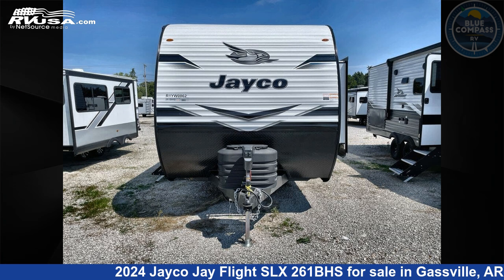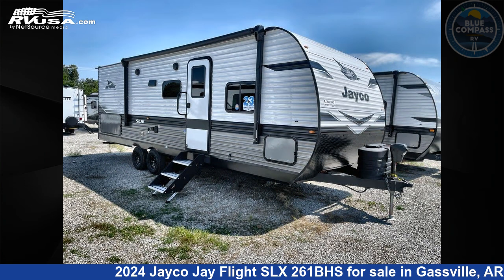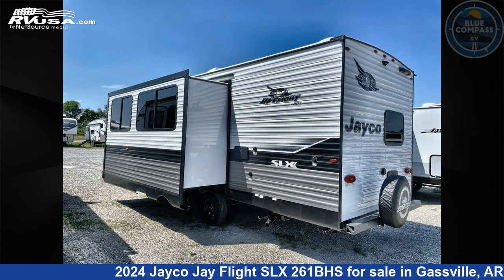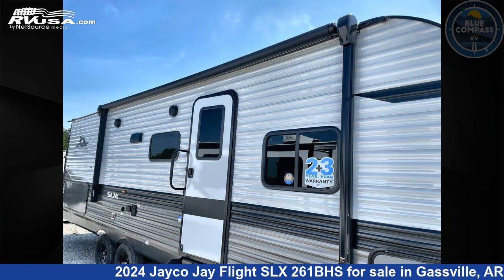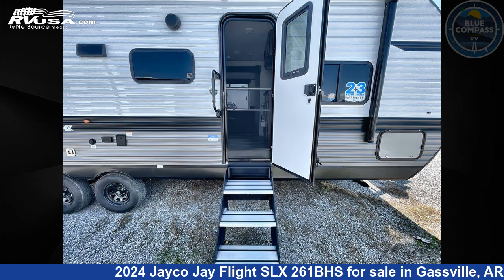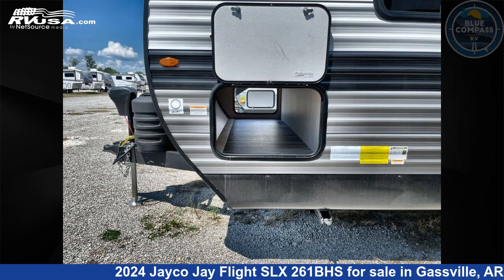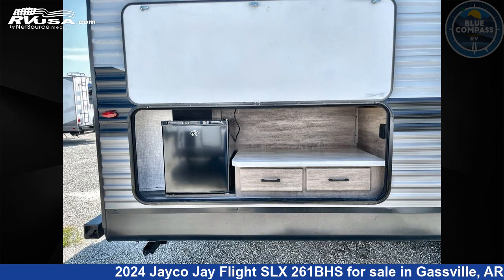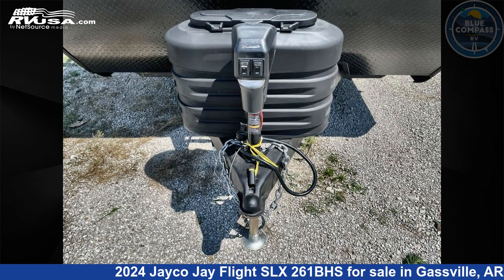Spectacular 2024 Jayco Jay Flight SLX Travel Trailer RV For Sale in Gassville, AR | RVUSA.com